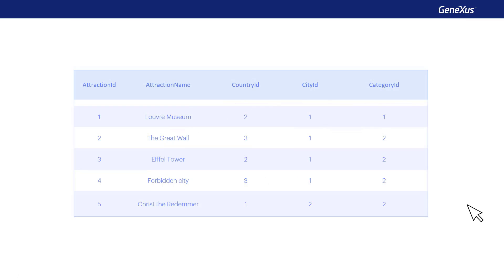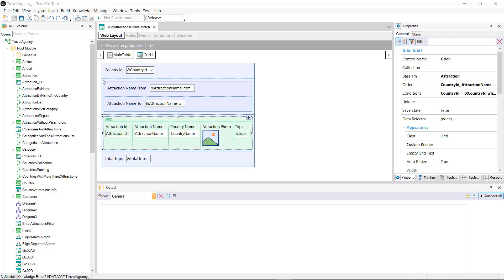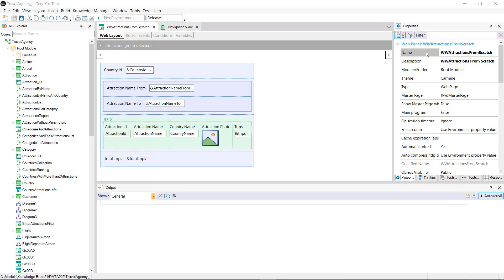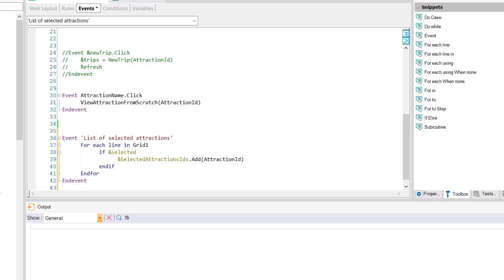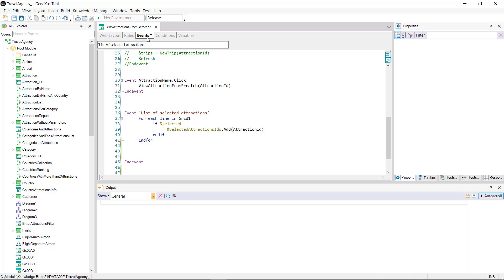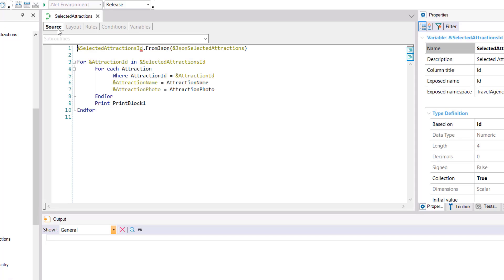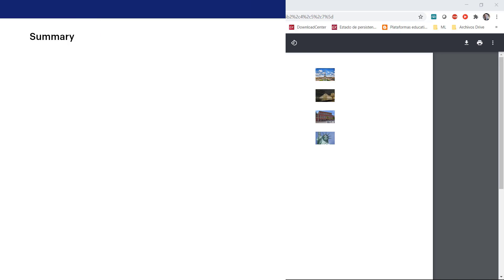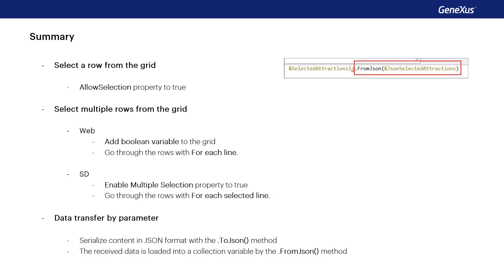Multiple Selection in Grid and Commands for Processing the Selected Rows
How to select many lines from a grid and do something with them